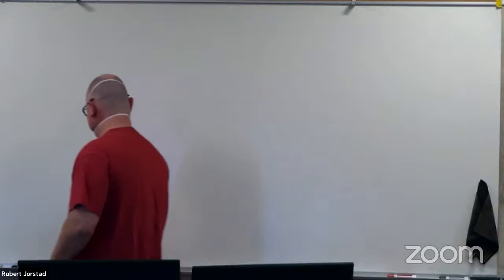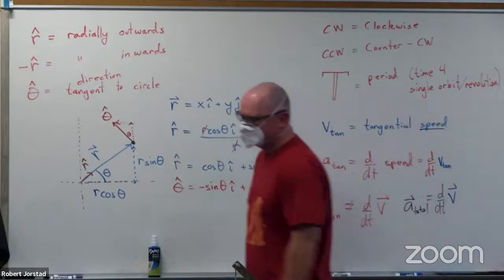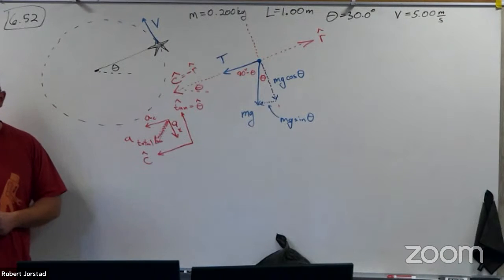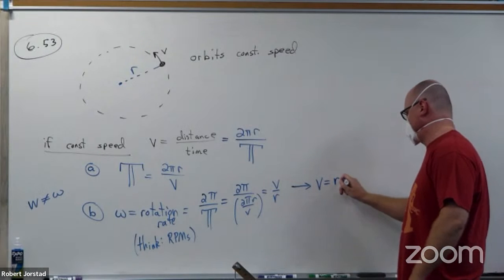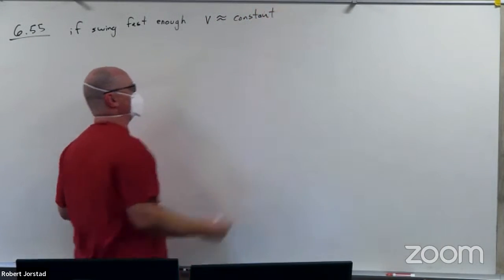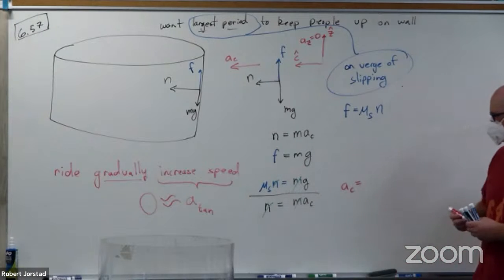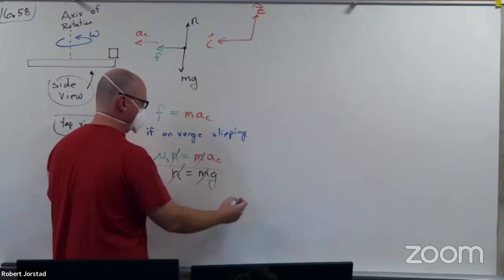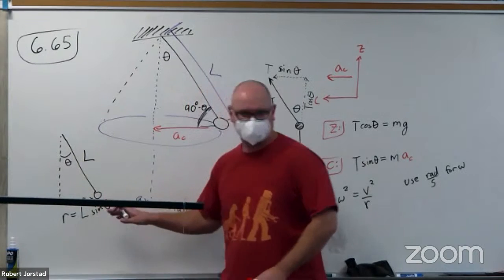161e Forces with Circular Motion